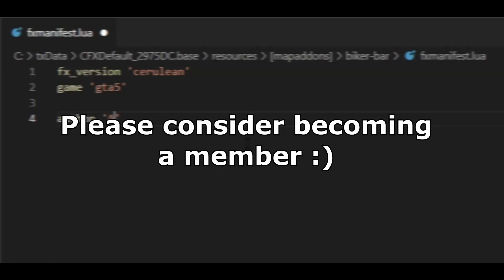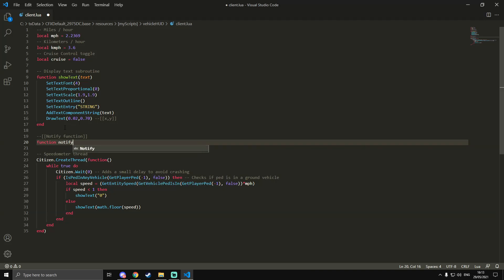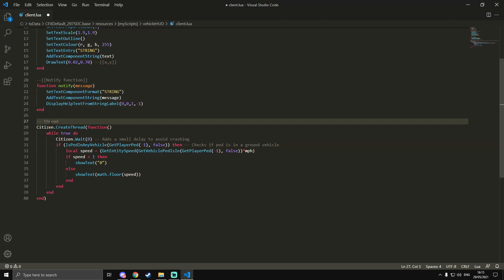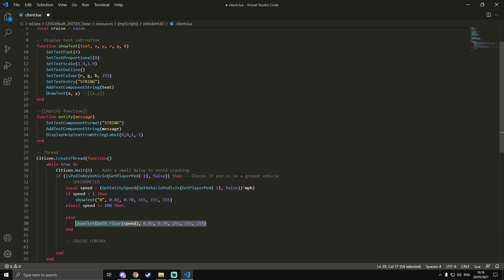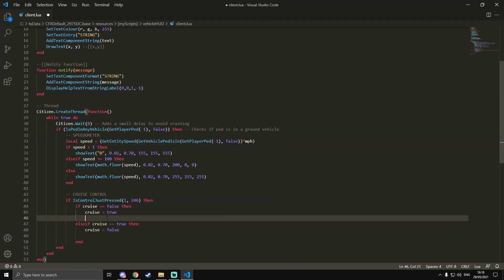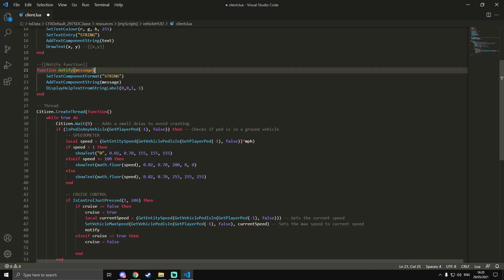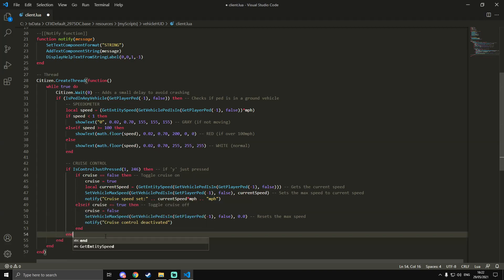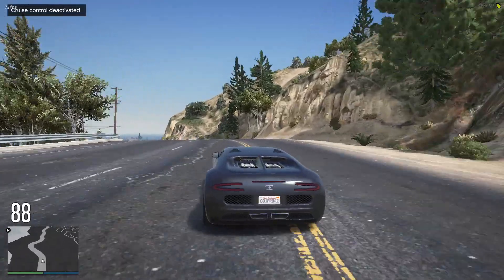FiveM Scripting #8 - Cruise Control & Speed Detection (Tutorial)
▬▬▬▬▬▬▬▬▬▬▬ஜ۩۞۩ஜ▬▬▬▬▬▬▬▬▬▬▬▬▬
▓▓▓▒▒▒░░░ Welcome To The Description ░░░▒▒▒▓▓▓
▬▬▬▬▬▬▬▬▬▬▬ஜ۩۞۩ஜ▬▬▬▬▬▬▬▬▬▬▬▬▬

▬▬▬▬▬▬▬▬▬▬▬ஜ۩۞۩ஜ▬▬▬▬▬▬▬▬▬▬▬▬▬

▬▬▬▬▬▬▬▬▬▬▬ஜ۩۞۩ஜ▬▬▬▬▬▬▬▬▬▬▬▬▬

▬▬▬▬▬▬▬▬▬▬▬ஜ۩۞۩ஜ▬▬▬▬▬▬▬▬▬▬▬▬▬

▬▬▬▬▬▬▬▬▬▬▬ஜ۩۞۩ஜ▬▬▬▬▬▬▬▬▬▬▬▬▬
▬▬▬▬▬▬▬▬▬▬▬ஜ۩۞۩ஜ▬▬▬▬▬▬▬▬▬▬▬▬▬